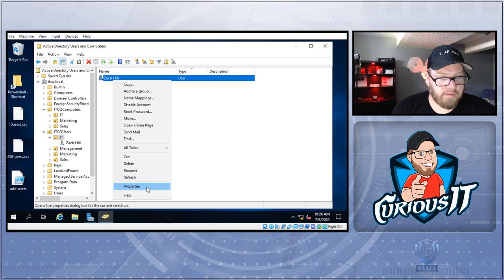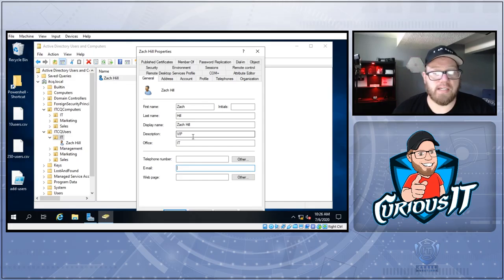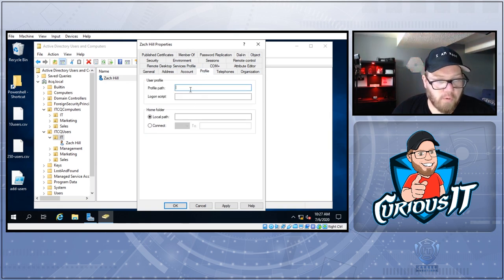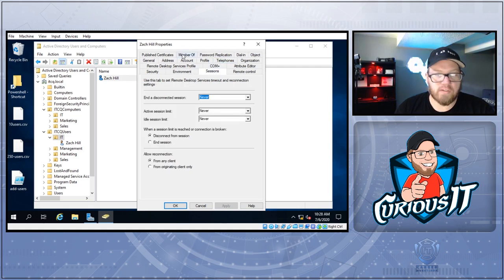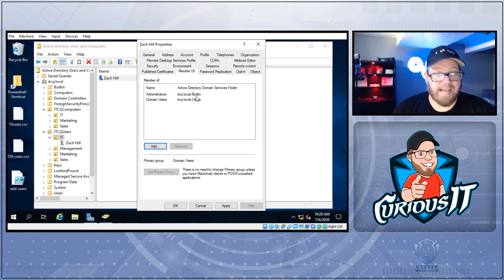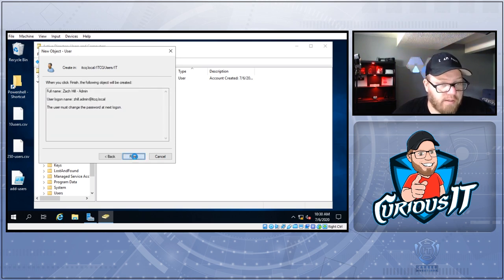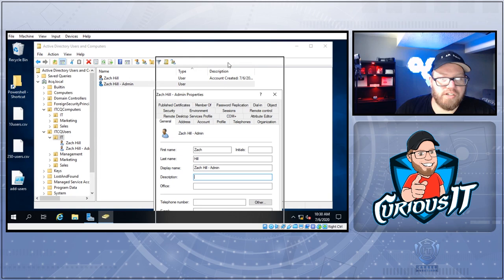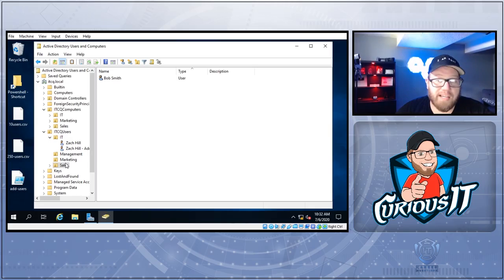How to Add Users to Active Directory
In this video we will be adding users to our active directory.  I just wanted to cover some basics to be aware of.

Please consider supporting our channel by becoming an Exclusive I.T. Career Questions Community Member - Exclusive Live Streams, Behind the Scenes, and Much More!
Thank you for visiting my YouTube channel.